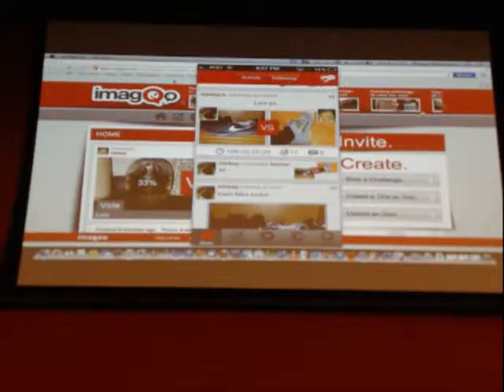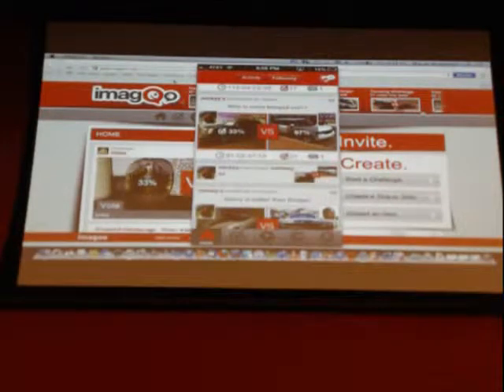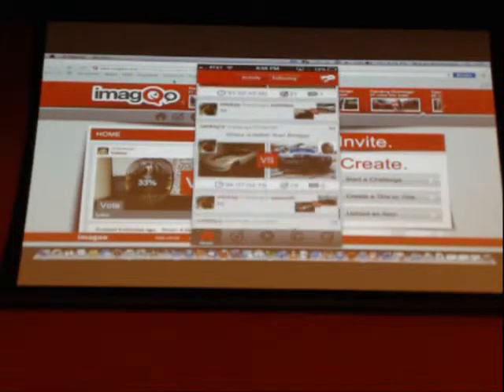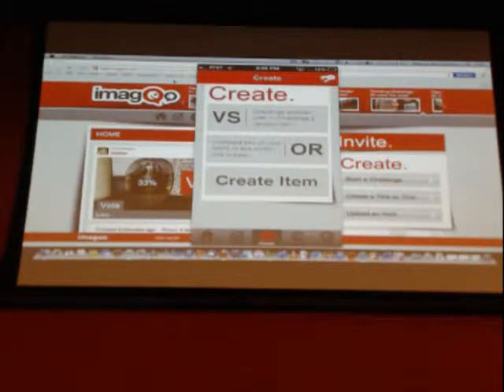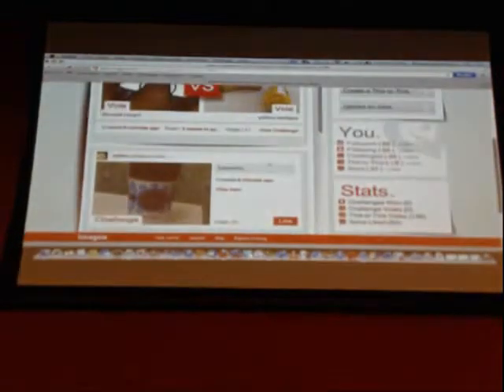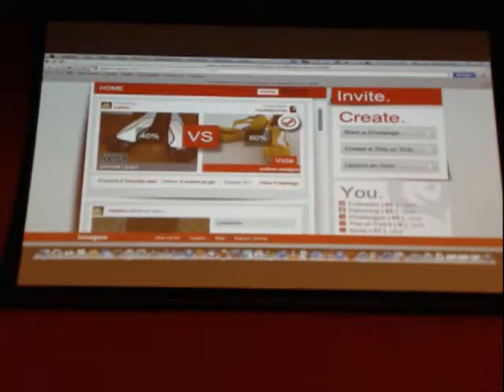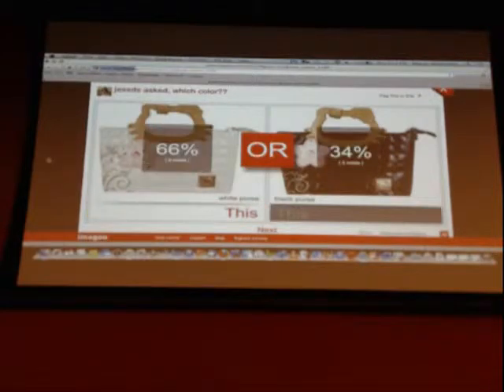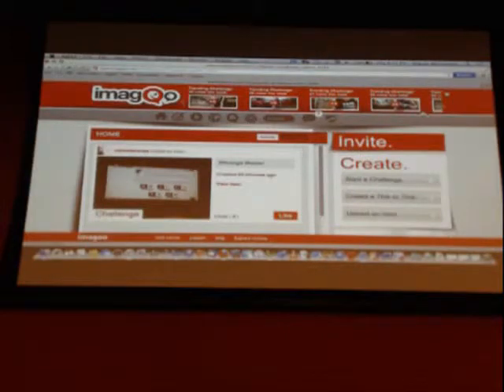New Tech Tour - Las Vegas - imagoo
imagoo is a real-time social polling app and Web platform that lets consumers, brands and businesses issue challenges and comparisons and vote on content.